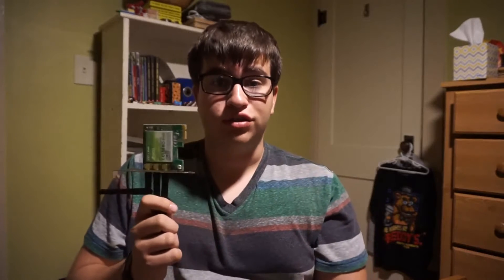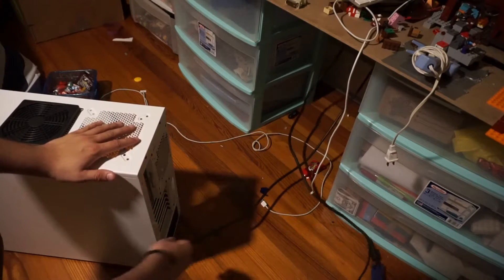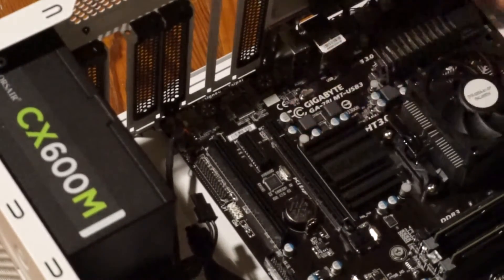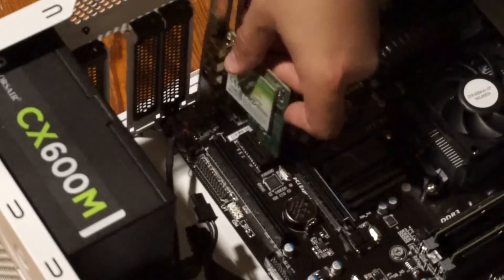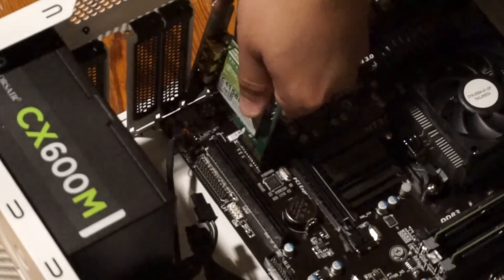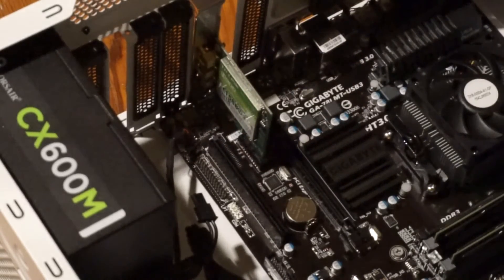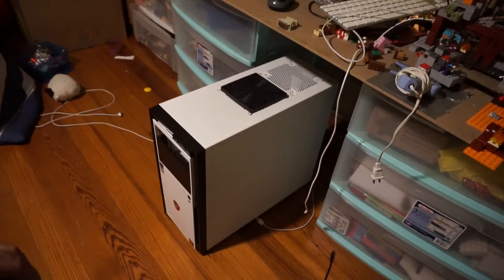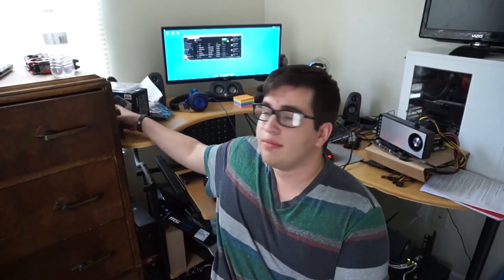How To Install TPLink-N900 Pci-Express Wifi Card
Hey all! in this video we are going to be installing a TPLink-n900

Tobu - Reflection